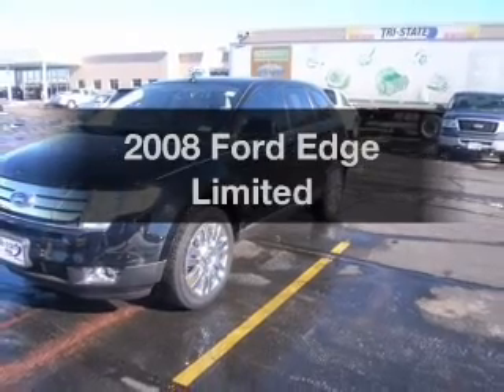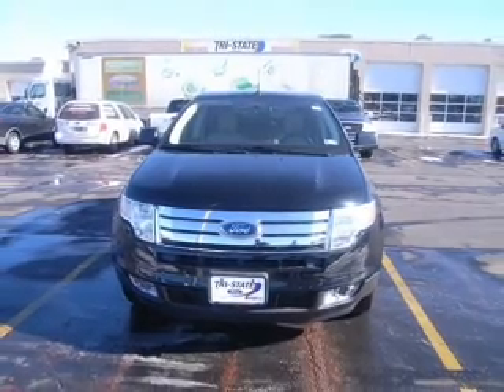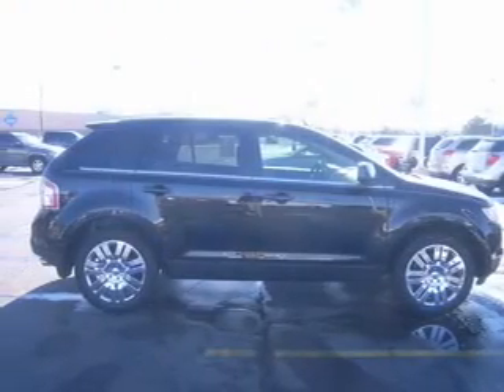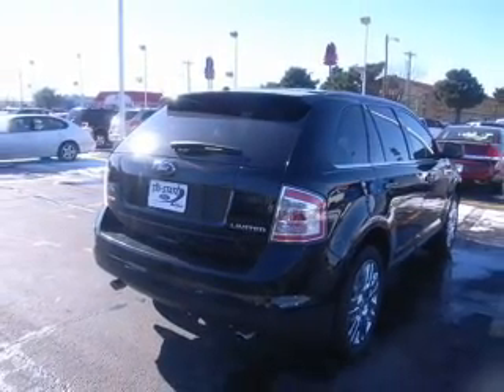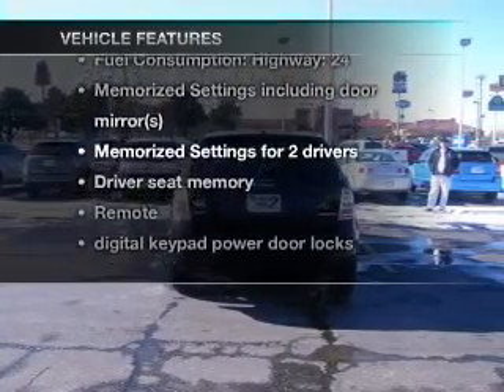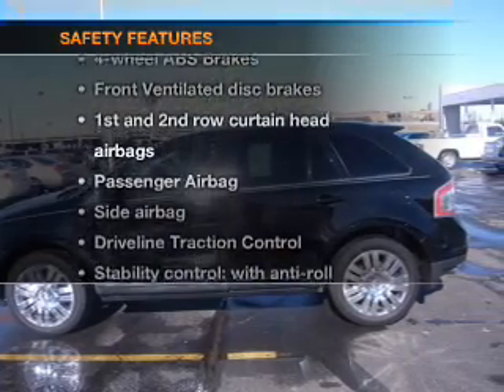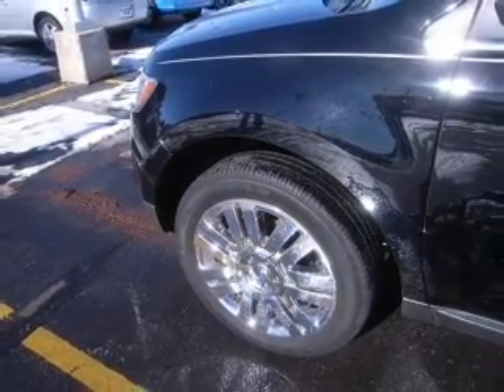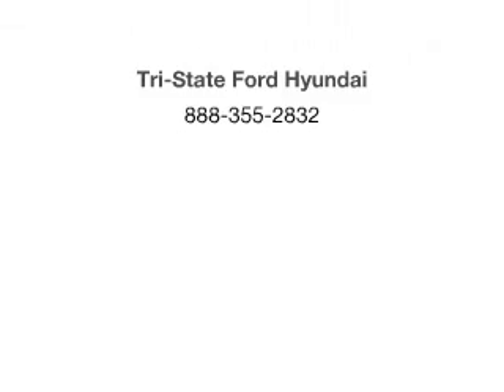2008 Ford Edge - Amarillo TX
Year: 2008
Make: Ford
Model: Edge
Trim: Limited
Engine: 3.5 liter 6 cylinder 24 valve
Transmission: 6-Speed Automatic
Color: Black
Mileage: 36944
Address:
1900 E I40